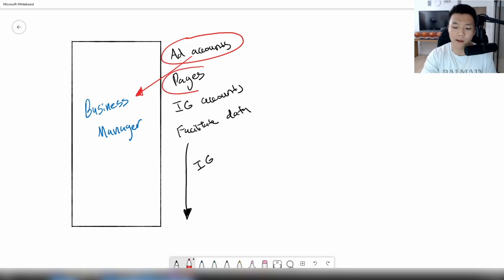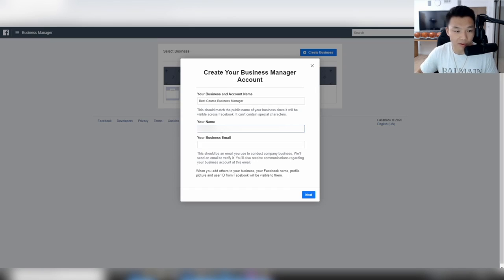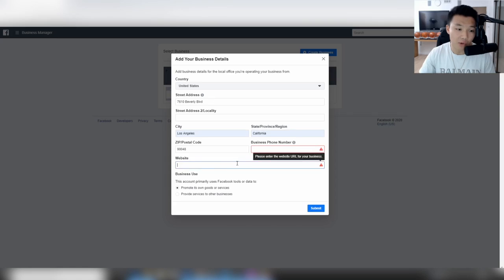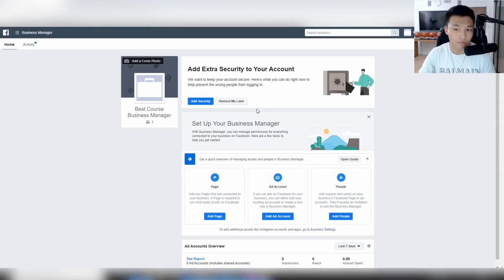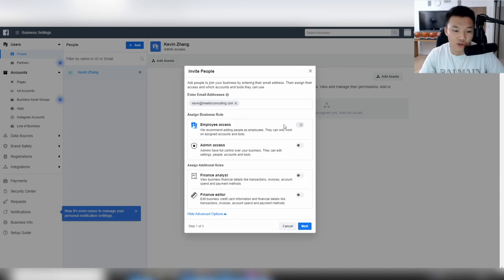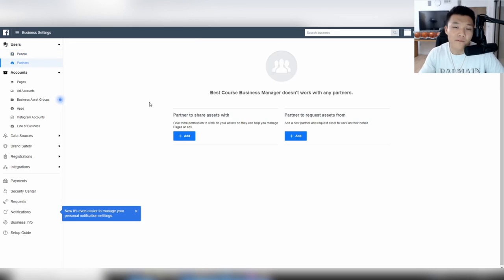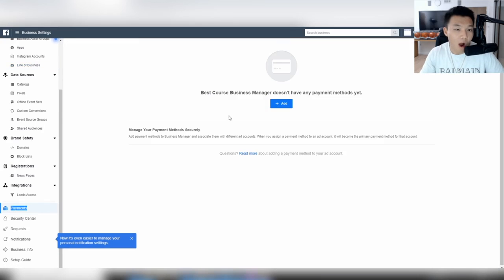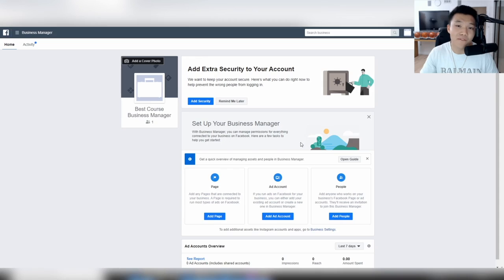Lesson 70 Start How to Set Up Your Business Manager